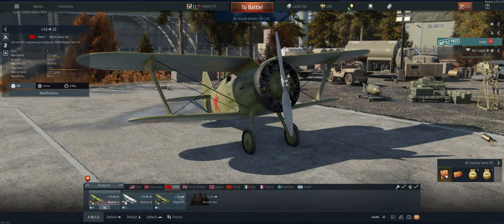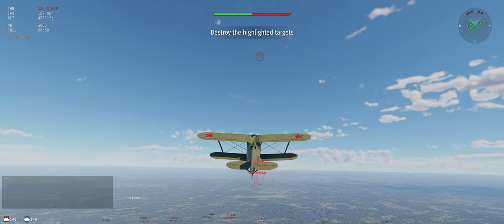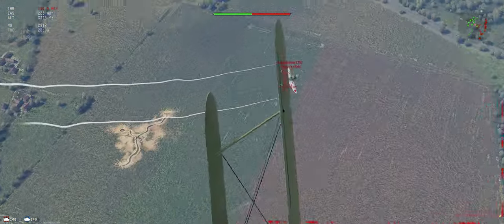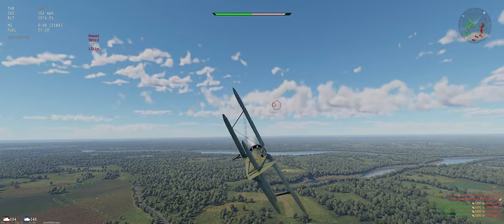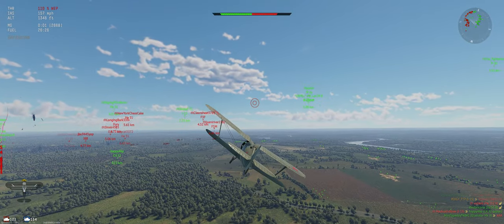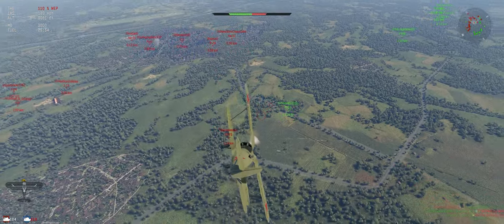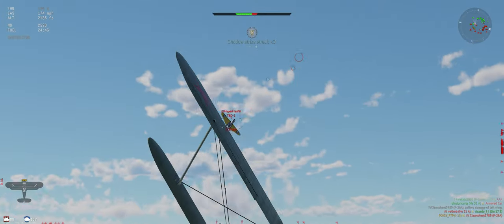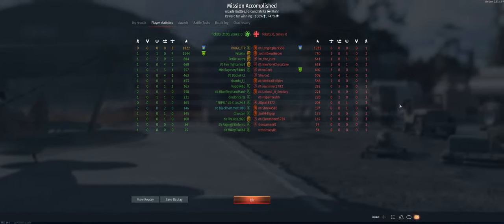I-15 M-22 - Air Arcade - War Thunder - Free to Play - Tutorial 1